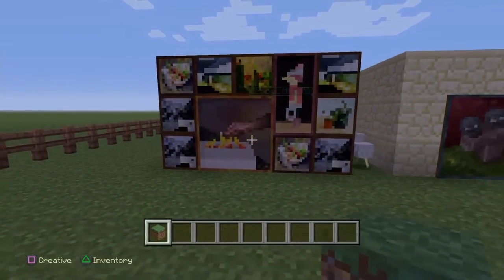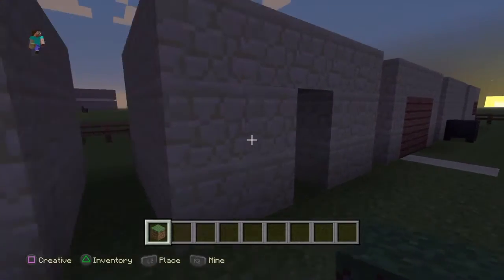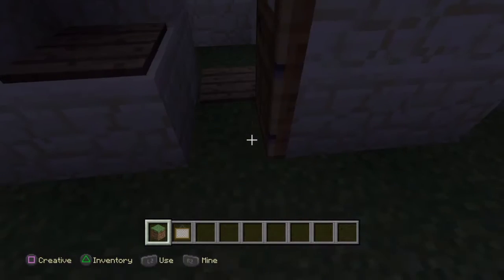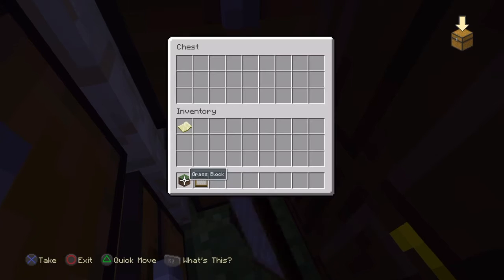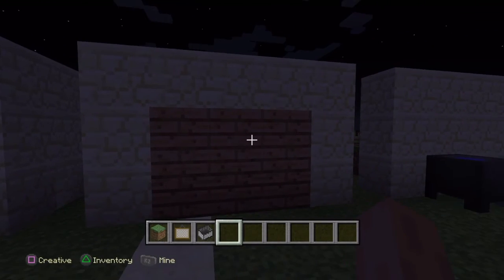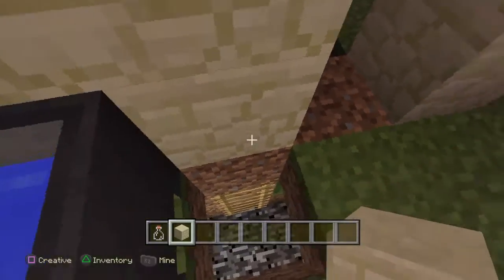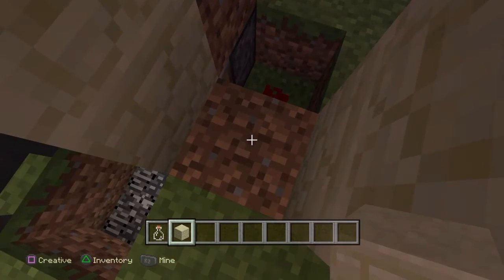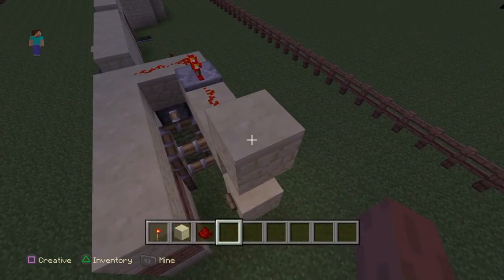Minecraft Secret Rooms Part 1